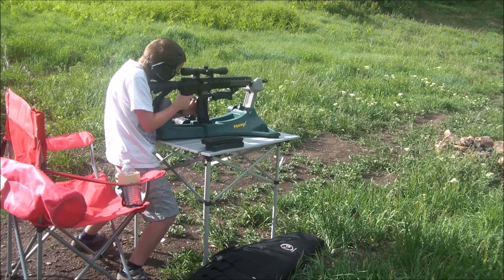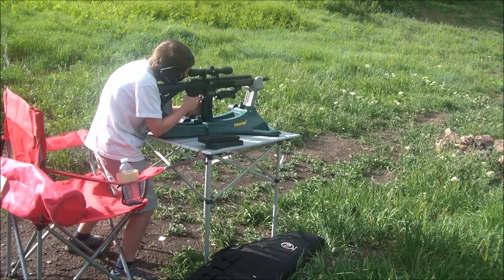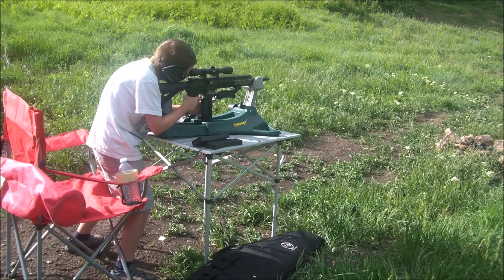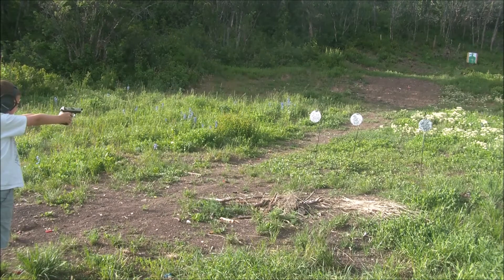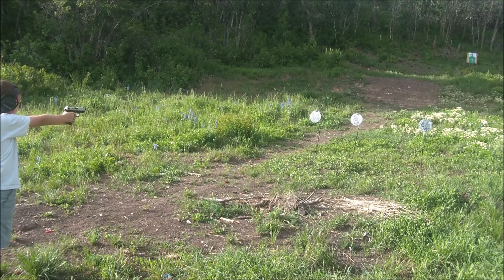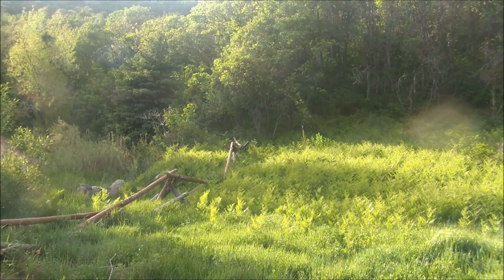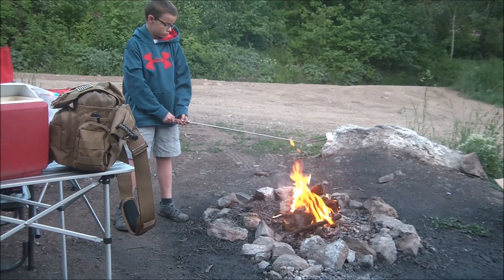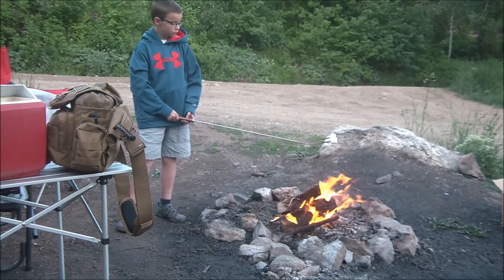Father and Son Range Time & Campout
Happy Father's day to all of the dad's out there. No better way to celebrate Father's day weekend then shooting and camping with your kids.My son has become a really good shot with the rifle and pistol. Enjoy.